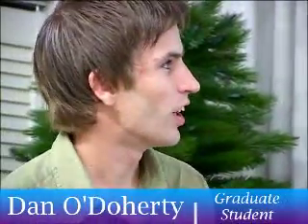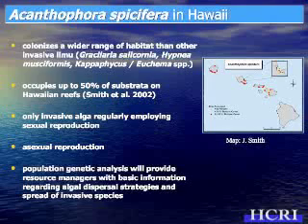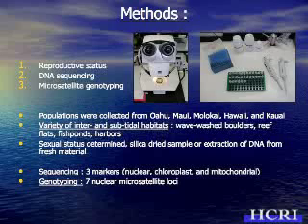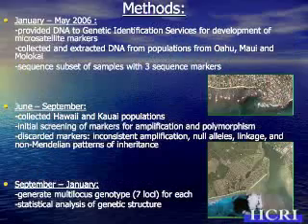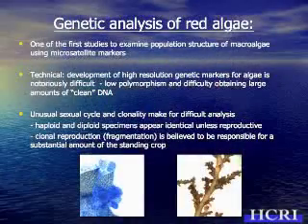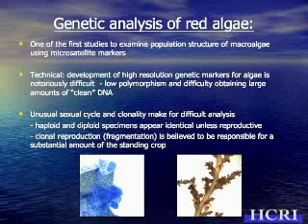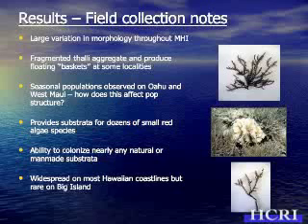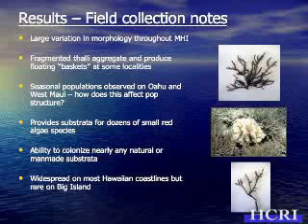- Dan O'Doherty - Invasive Red Algae - Part 1 -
A presentation on the reproductive strategy and population genetics of the invasive red alga, Acanthophora spicefera, part 1 of 2. HCRI trimester meeting, January 23, 2007.